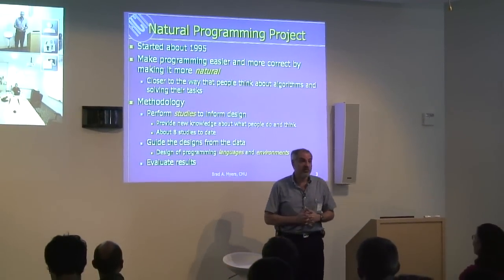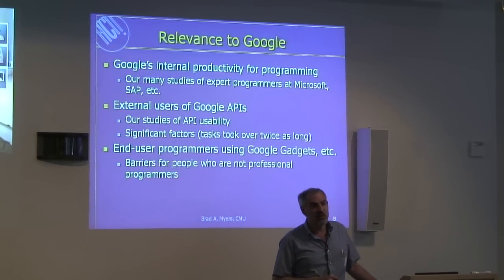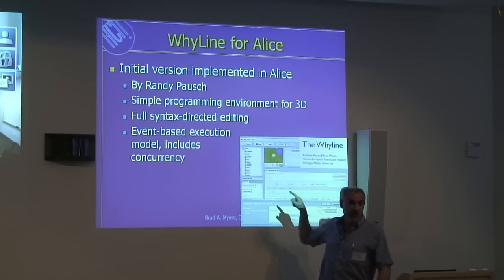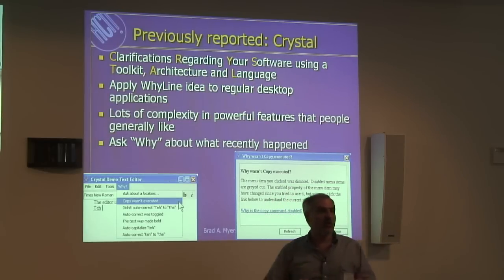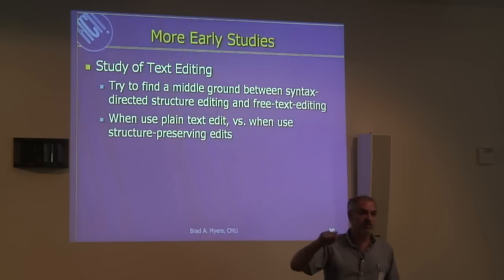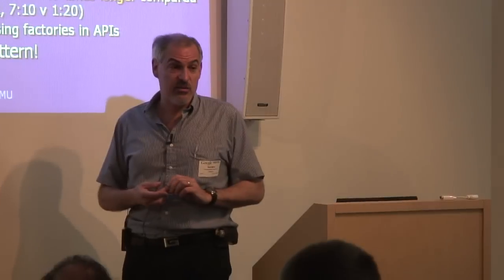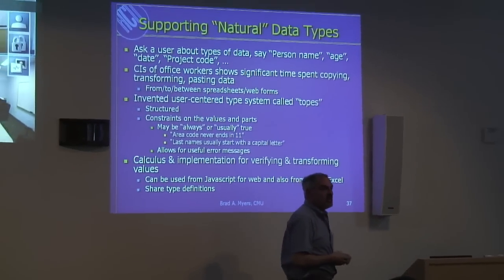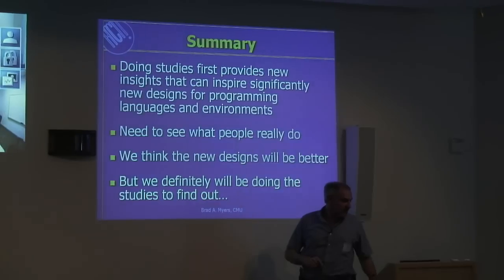Update on the Natural Programming Project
ABSTRACT

The Natural Programming Project is working on making programming languages and environments easier to learn, more effective, and less error prone. We are taking a human-centered approach, by first studying how people perform their tasks, and then designing languages and environments that take into account people's natural tendencies. We focus on all kinds of programmers: professional programmers, novice programmers who are trying to learn to be experts, and "end-user programmers" who are people who program because they must to achieve their "real jobs." This talk will update my talk to Google from October 27, 2005, and cover the exciting progress we have made since then. After briefly reviewing our old work on designing languages for novices, our new systems and studies will be presented. We have a new version of the the Whyline tool, which allows programmers to directly ask "why" and "why not" questions of their Java programs and get a visualization of the answers. The previous version for Alice decreased debugging time by a factor of 8 and increased programmer productivity by 40%, and pilot studies of the new version suggest a factor of two improvement in time. Other new work helps programmers keep track of their "working sets," since our research showed that programmers spend about 38% of their time navigating around code. Most of coding today is making use of APIs, and we have evaluated a number of APIs and design patterns using HCI techniques, to reveal how to make their easier to use for programmers. We also have a brand new study of the practices and problems for Interaction Designers working on interactive behaviors.

Google engEDU
Speaker: Brad Myers